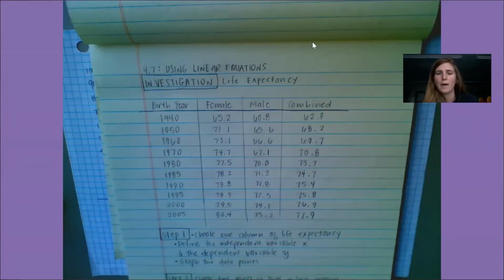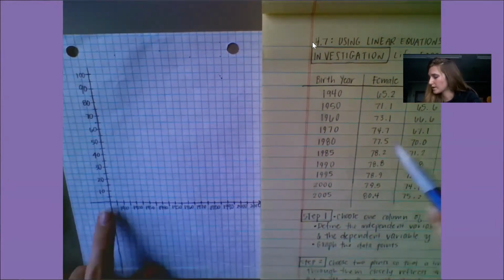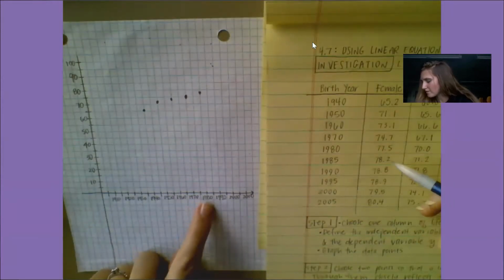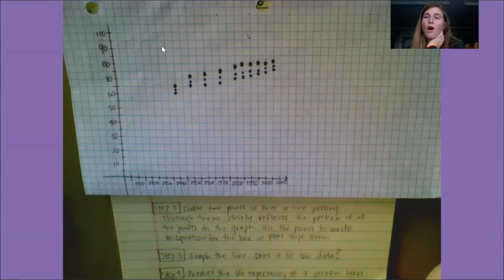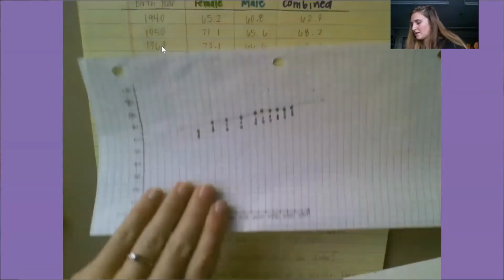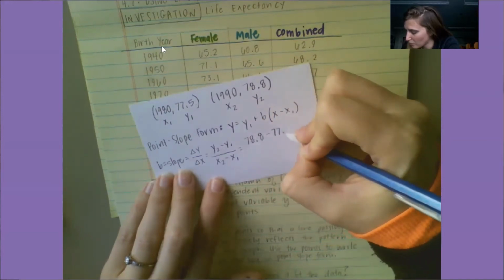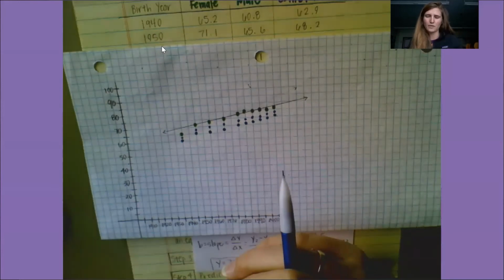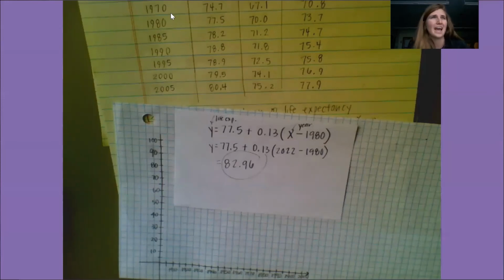4.7: Using Linear Equations